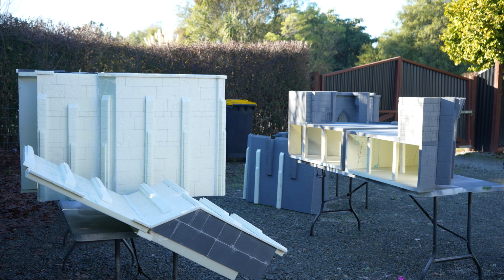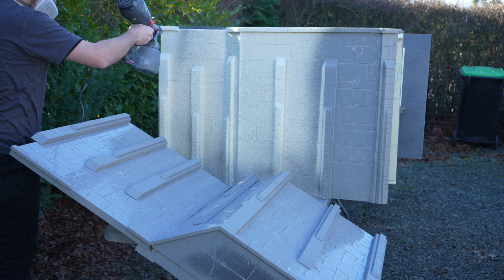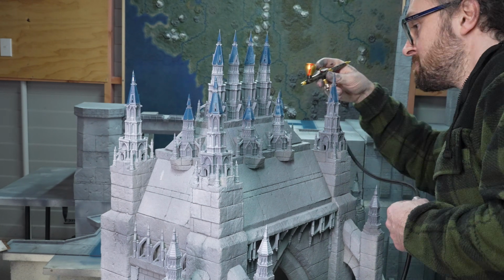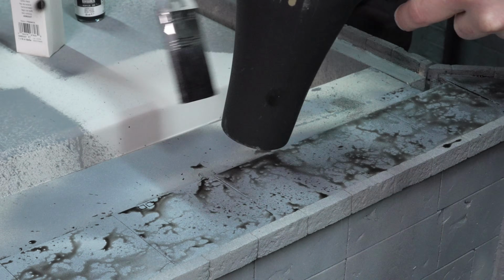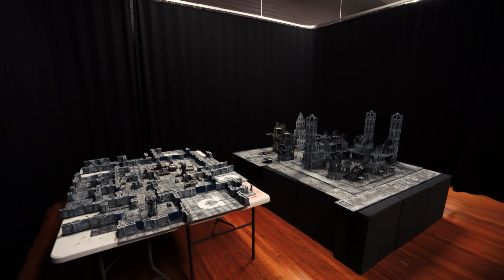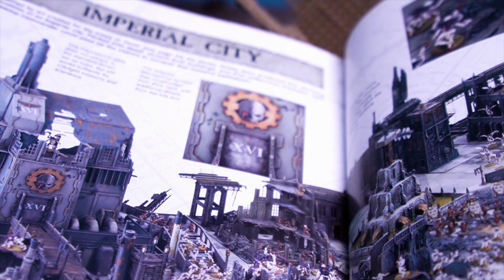Dear Games Workshop, I'm making the biggest Warhammer board ever! | Imperial Palace on Terra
This board is absolutely HUGE!!  Check out The Magnet Baron for all your wargaming supermagnet needs!!

The king of stupidly massive scenery is BACK ladies and gentlemen and today we officially kick off an absolutely massive build of the most famous location in all of Warhammer, the Imperial Palace on Terra from the grimdark universe of Warhammer 30000. This build is going to be an absolute monster, and I have actually already been working on it in disguise for well over a year. In today’s video we’re going to explore how on earth I’m going to tackle such a massive behemoth of a build, look at some of the techniques we have at our disposal and give you guys an update on all the progress so far, as well as the plan moving forwards. So without further ado let’s begin the biggest build in the history of Zorpazorp. Well for now at least.

Whether it's wargaming, train dioramas or something in between, we've got you covered.